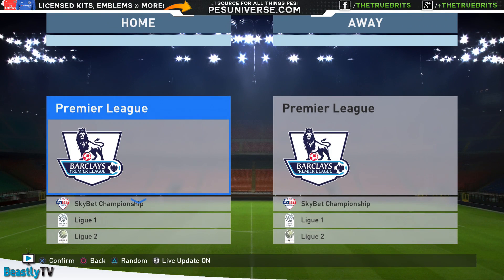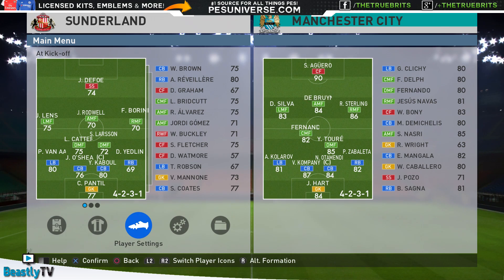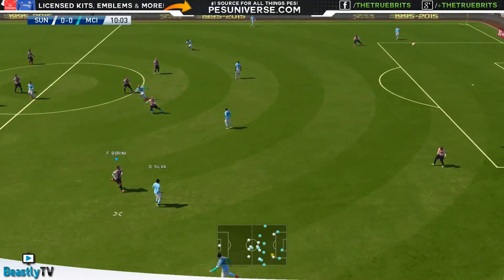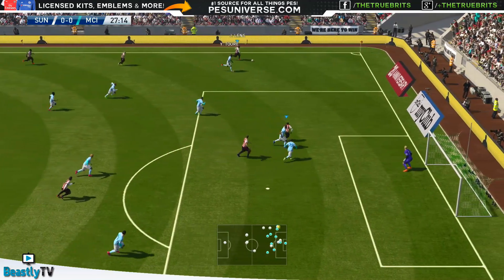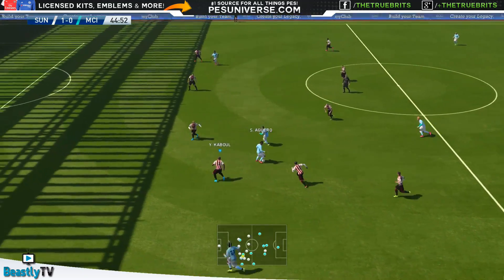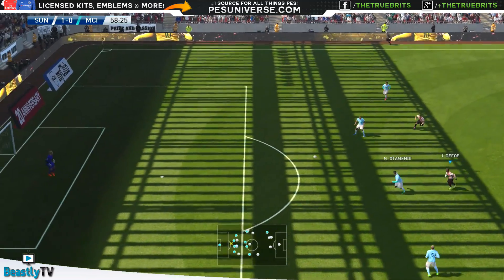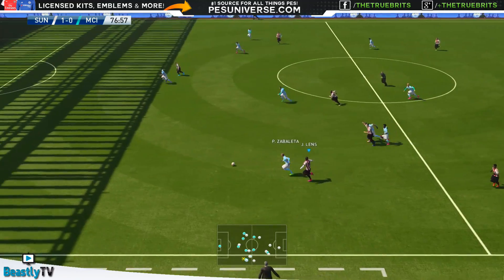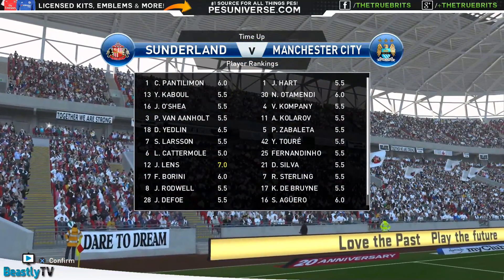[TTB] PES 2016 - Challenge of the Week - Premier League - Ep1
► Purchase PES 2016 & FIFA 16 Now!:
USA